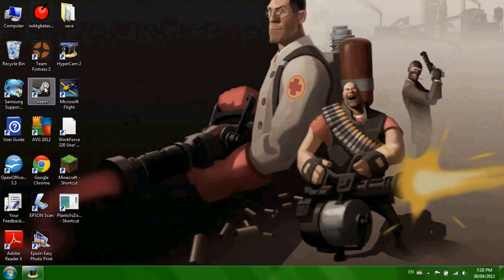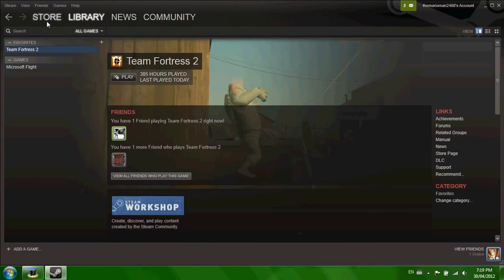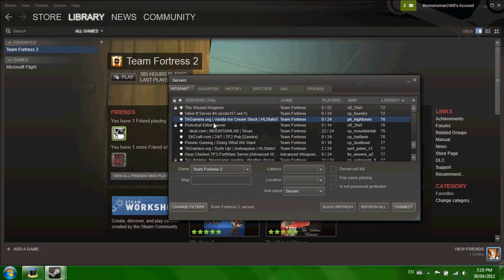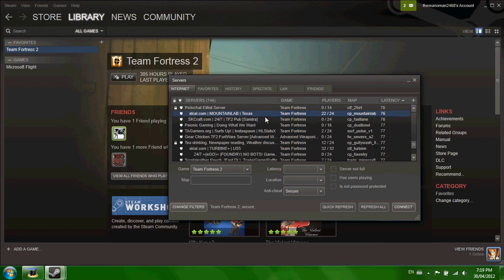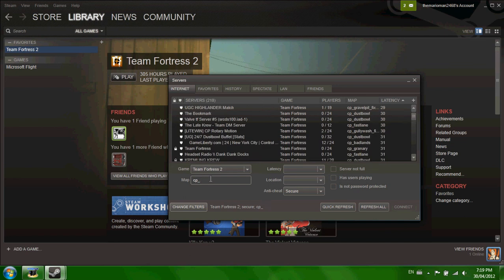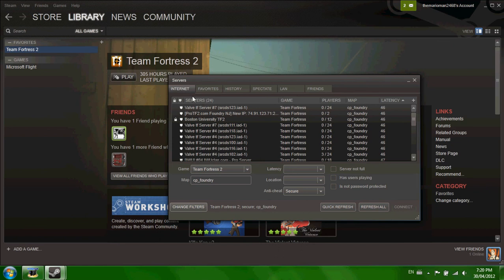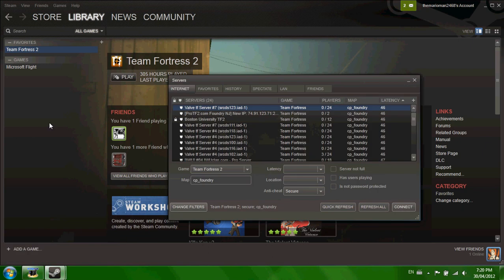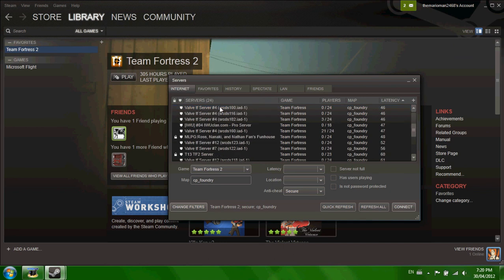TF2 - Broken Server Browser - SOLUTION #1 [ With Closed Captions ]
Another way to get the server browser in TF2, if no servers appear in the in-game browser. If this browser doesn't work either, I have a new video coming soon with another solution. TURN ON CC IF YOU CAN'T UNDERSTAND ME.